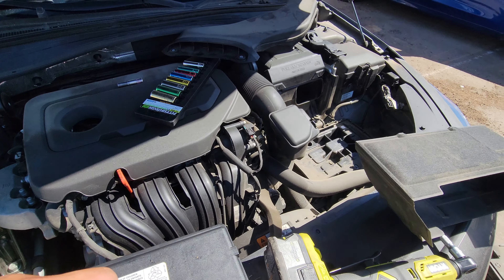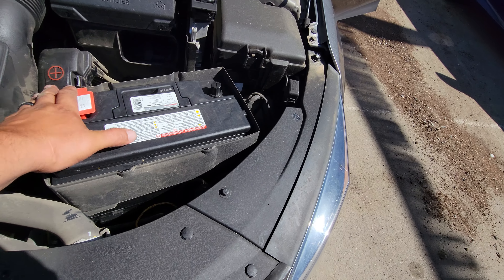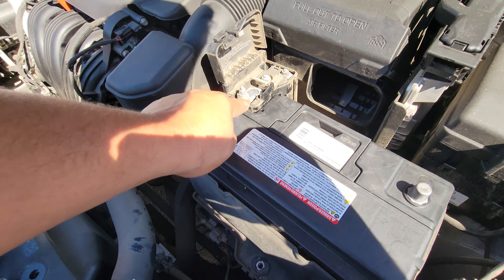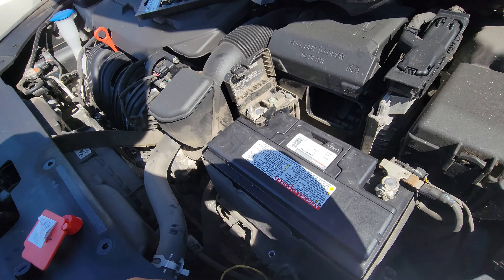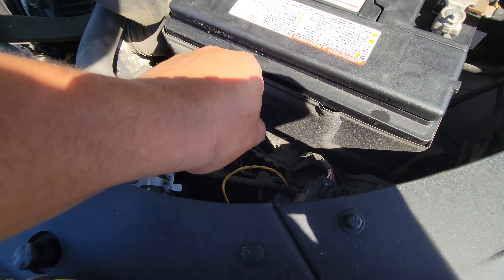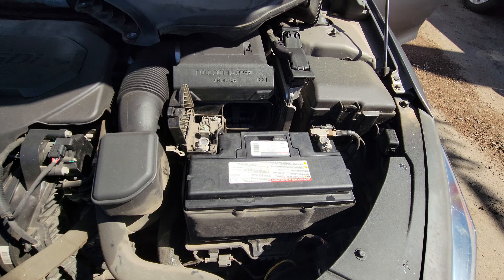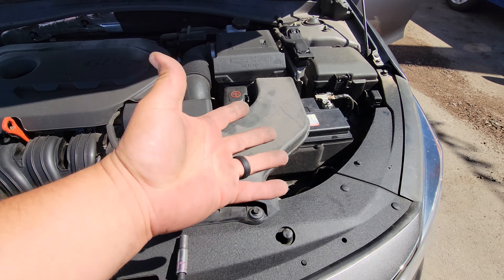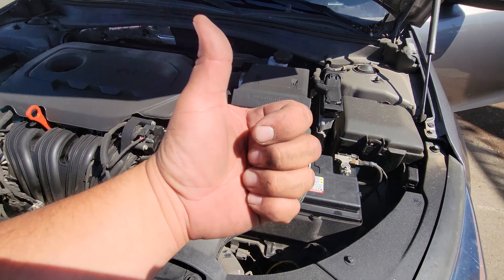How to: Install Replacement Battery 2018 Kia Optima